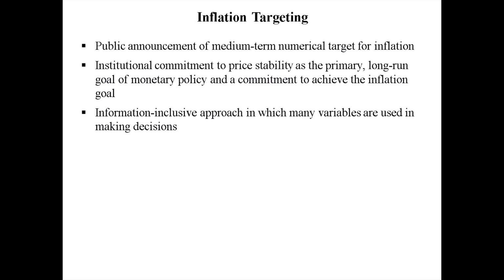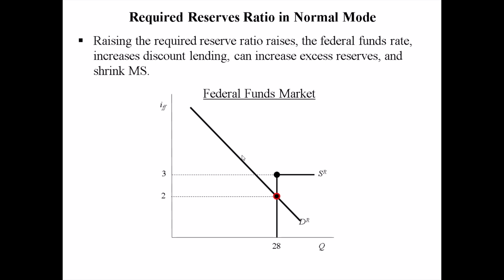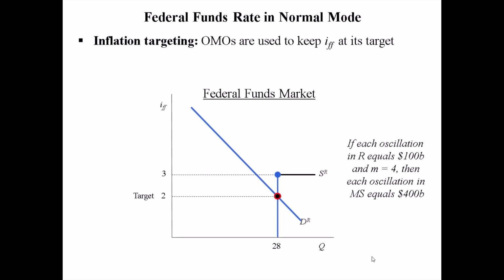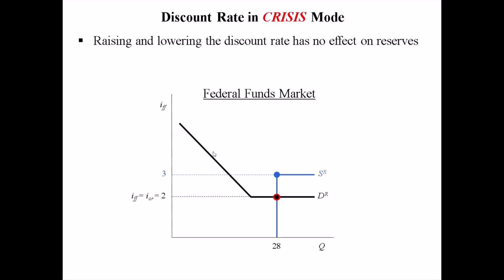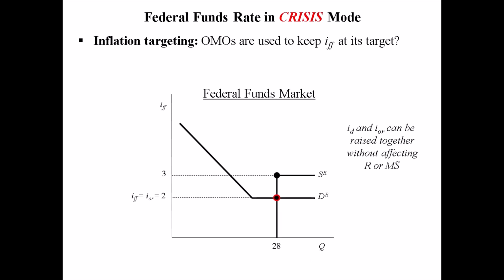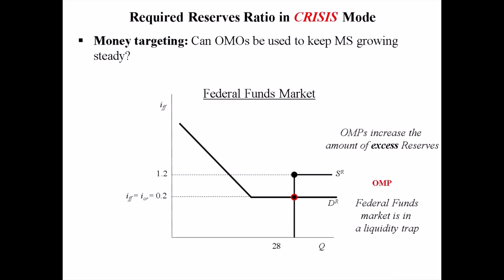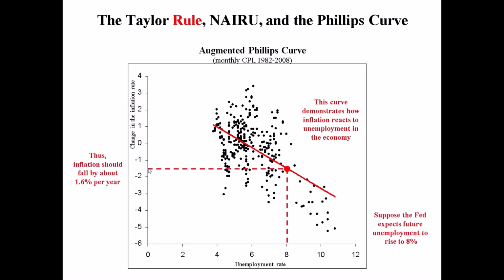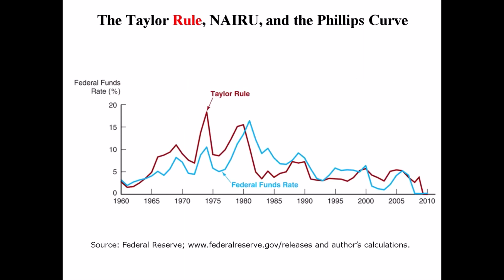Monetary Policy in Practice